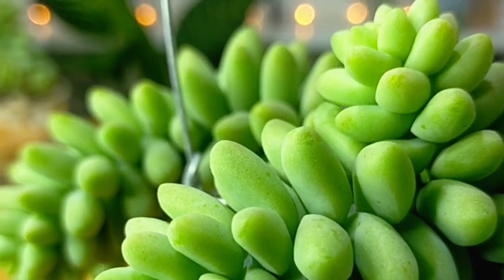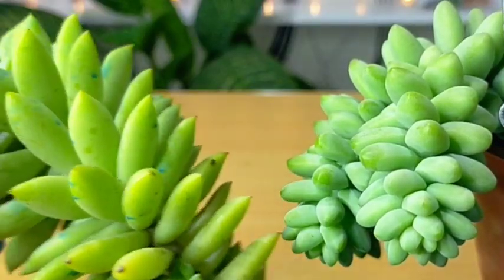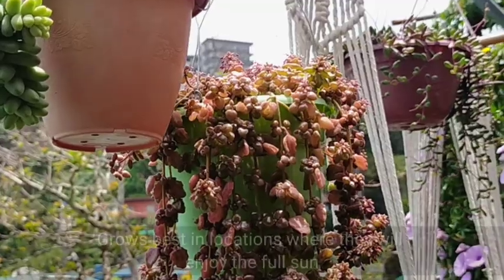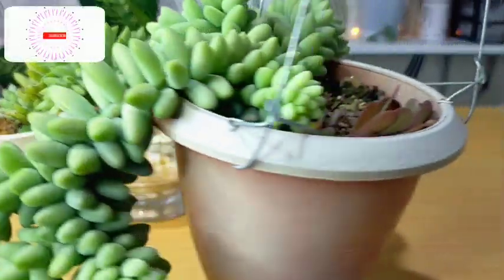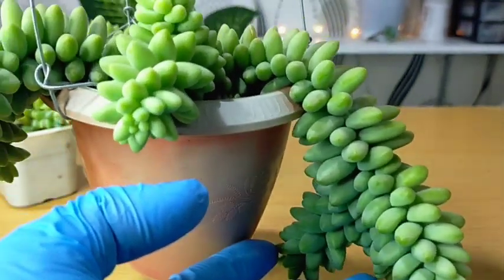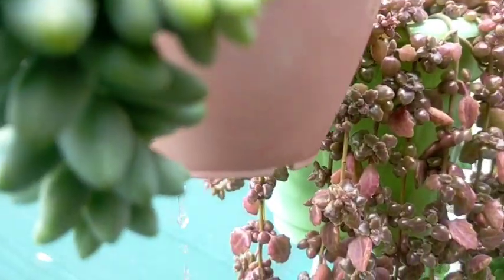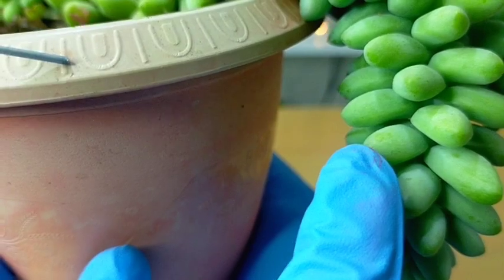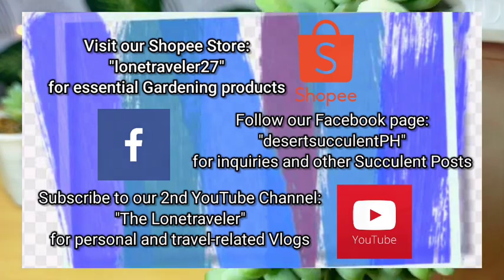33 Sedum Burrito • Young Burros Tail Succulent Care Guide || Burros Tail VS Donkey's Tail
This video is all about Sedum Burrito. This includes the Succulent's propagation, watering, repotting, soil mix, light requirements, and potential problems.

Visit our Shopee Store:
lonetraveler27